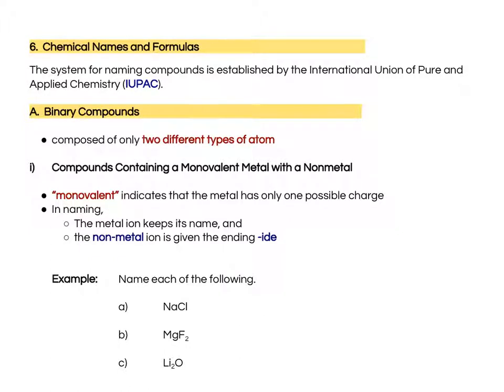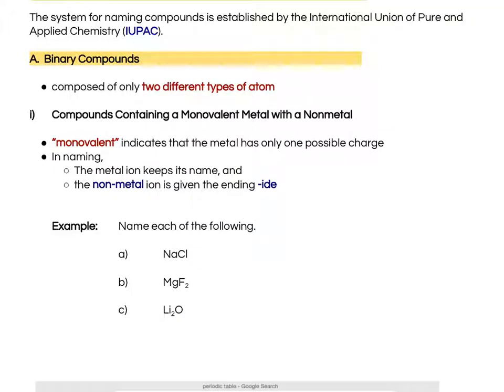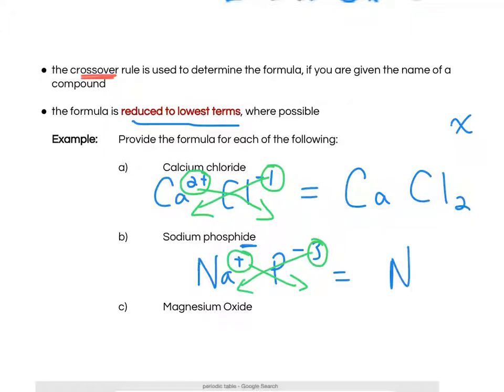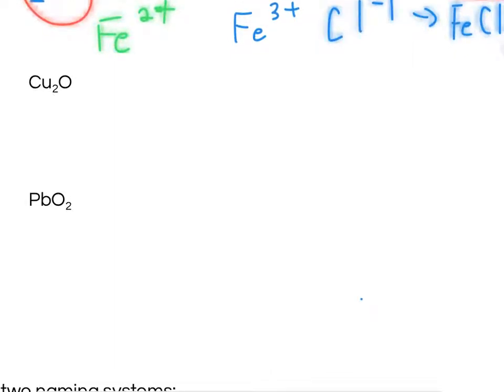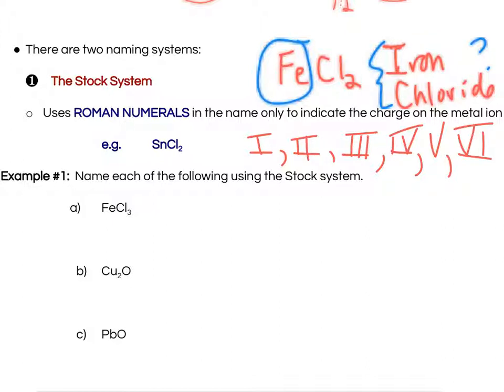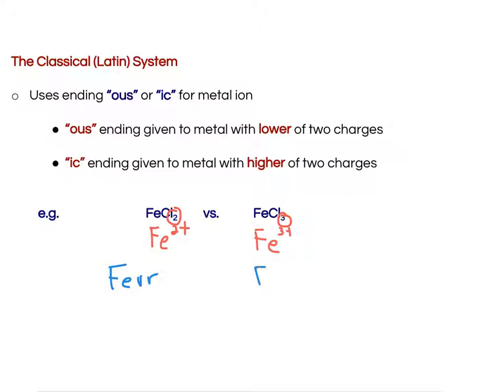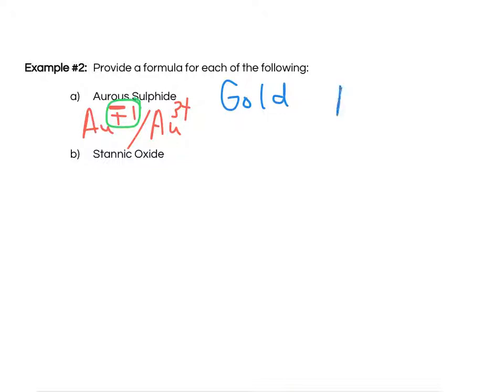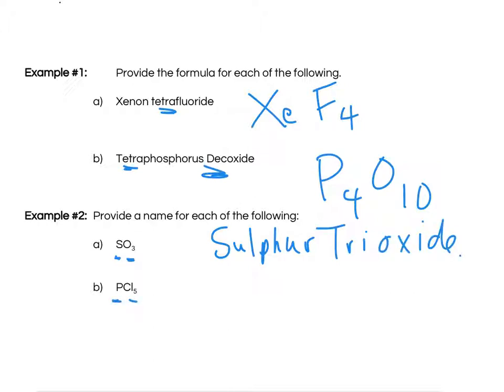Grade Ten Chemical Nomenclature of Binary Compounds